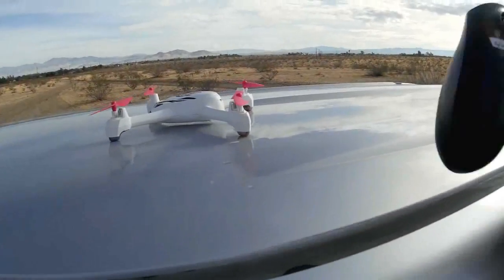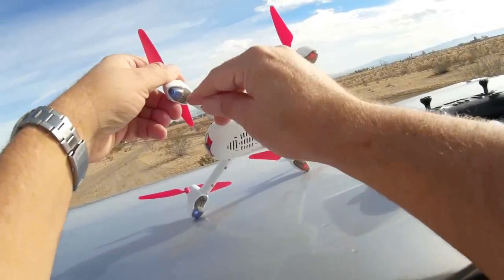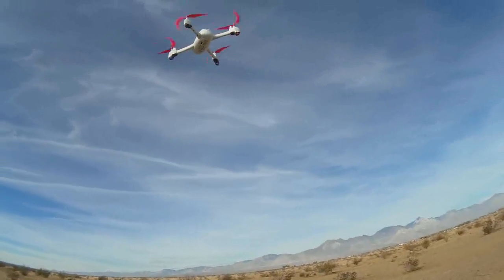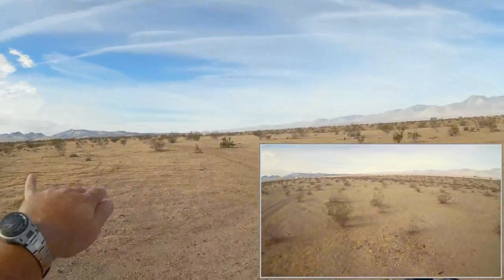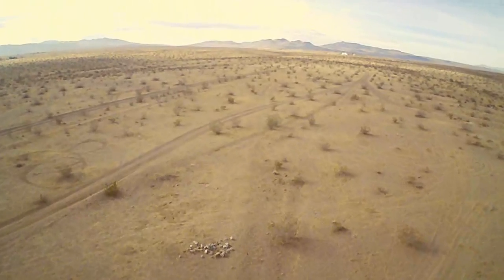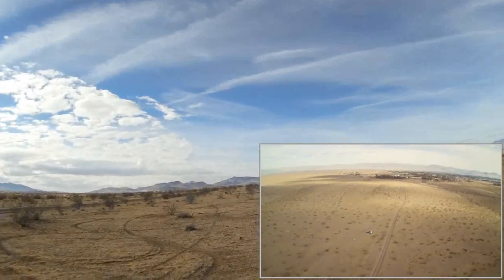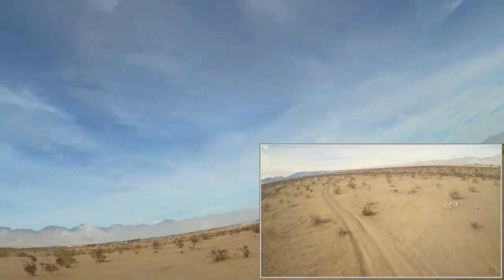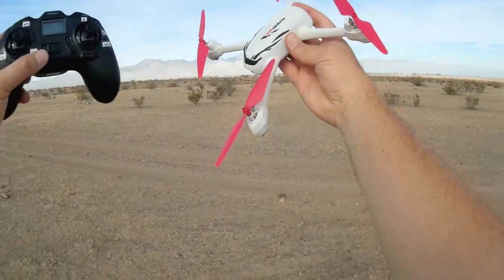Hubsan H502E GPS Drone Tips for New Fliers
Here are a few tips that may help new fliers improve the durability of their new Hubsan H502E.  But there is one tip that I forgot to mention in this video That tip is to make sure to quickly turn off your motors if you land in tall grass or encounter a crash.  Leaving the motors running when they're obstructed from turning can damage your motors and components on your flight control board (MOSFET).